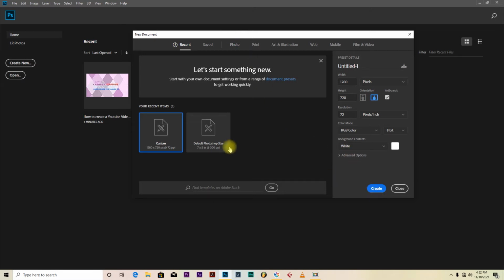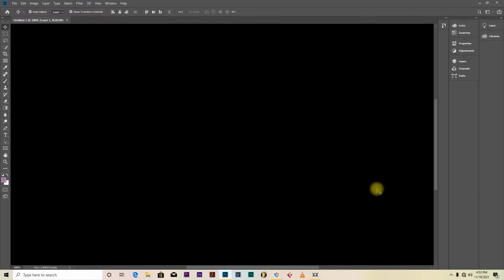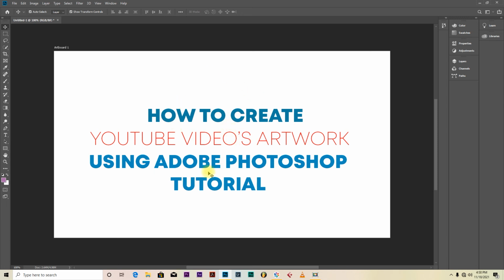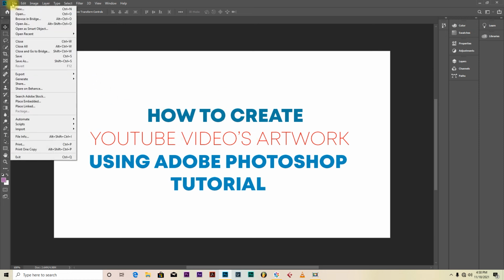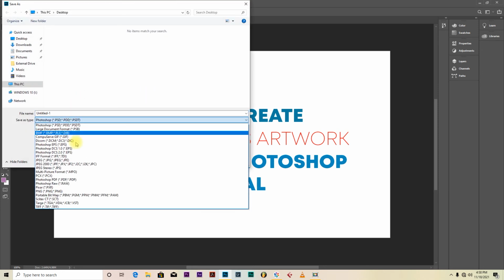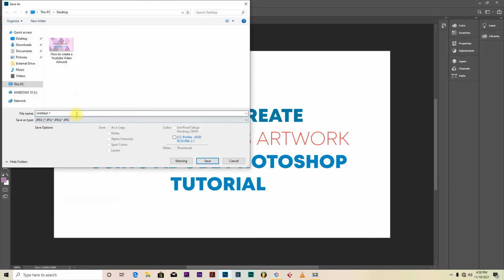How To Create a Youtube Video's Artwork [ADOBE PHOTOSHOP TUTORIAL]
Hey Whats up guys
Welcome to this video,In this video we will explain
to u guys how you can create an artwork for your youtube videos using adobe photoshop,a youtube video artwork is that image/picture that appears before a person clicks and watches your video.
And we will do this using adobe photoshop.

Now youtube by default
picks a random picture from your video itself,but more often u will find yourself in need of creating
a custom artwork/Image for your video.Thats why we decided to create this video.